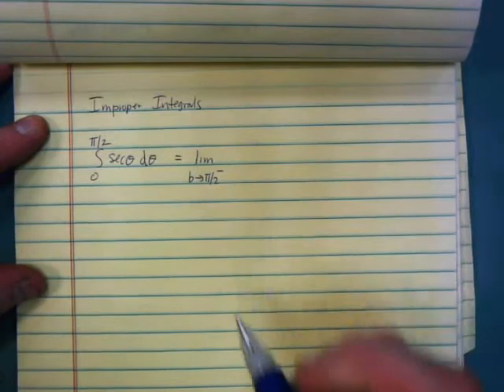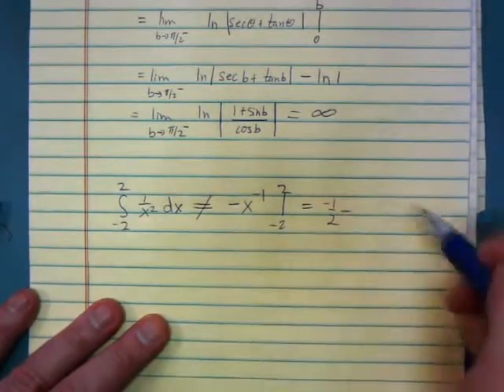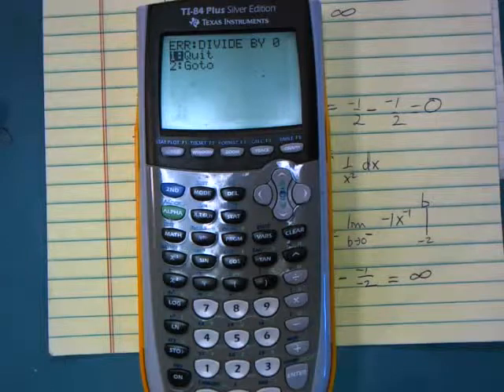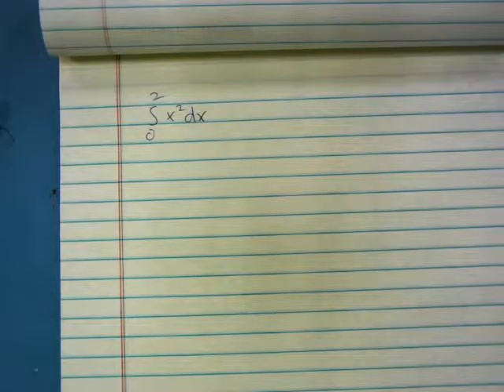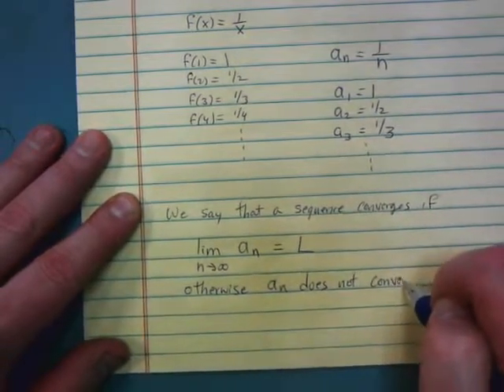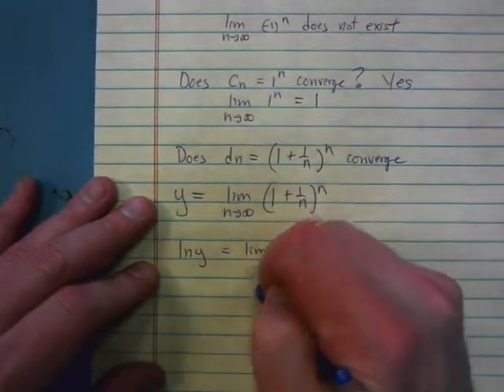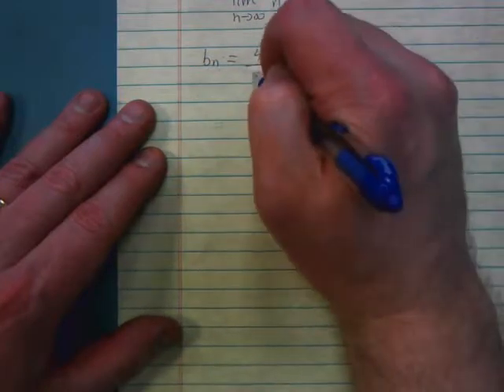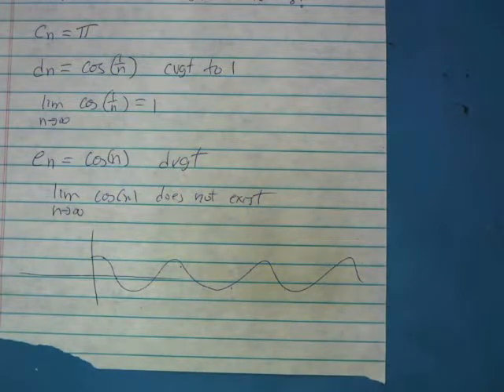Math1620 Larson Section 8-8 and 9-1